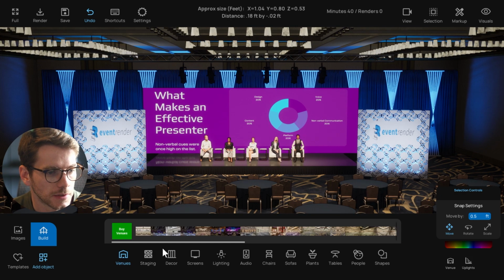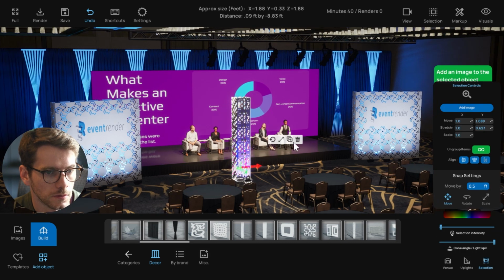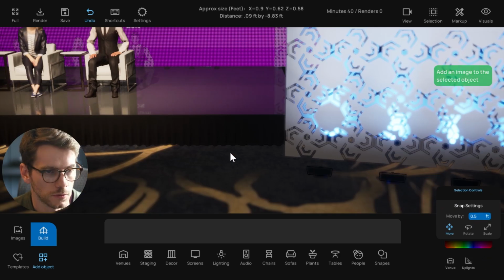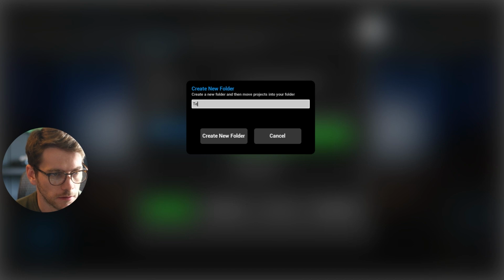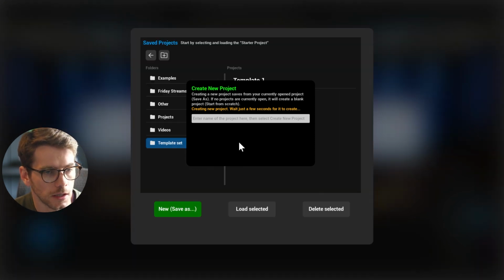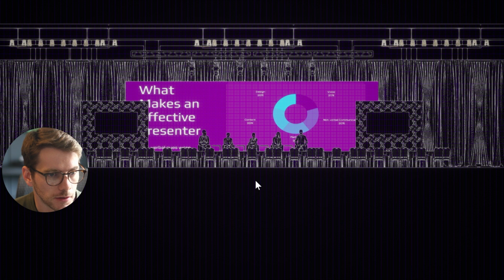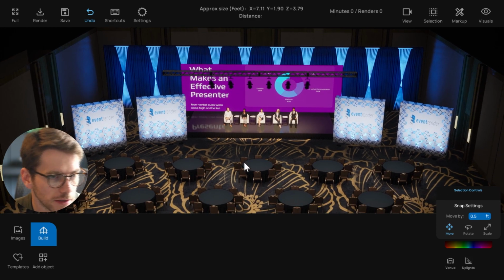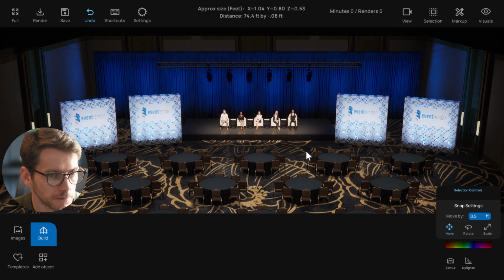Creating Templates for Common Sets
In this video, I'll show you how you can create event designs and then use those as templates.  This will allow you to reuse different designs and elements, which can speed up your process. Hope you enjoy!

To learn more, you can go to eventrender.com